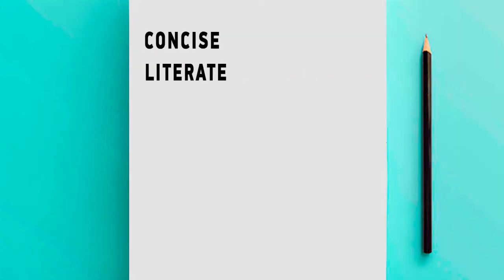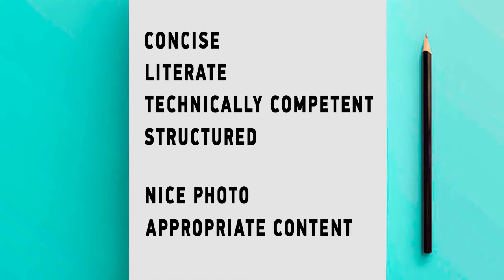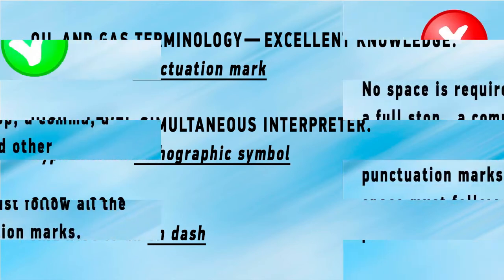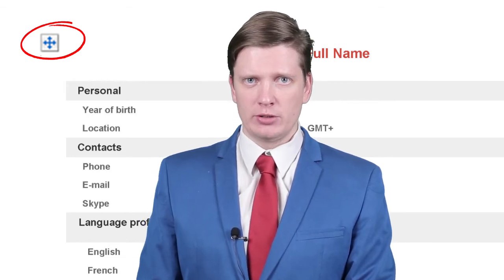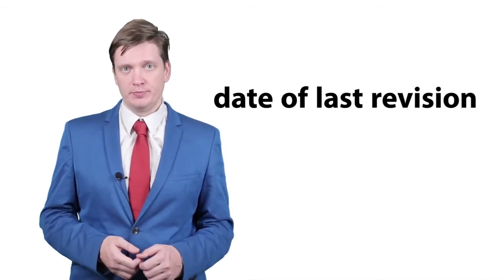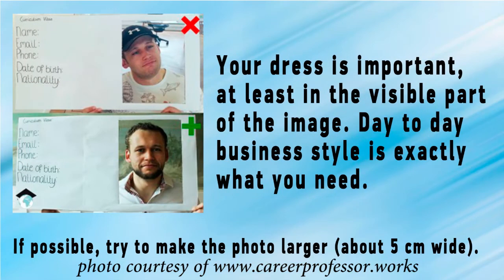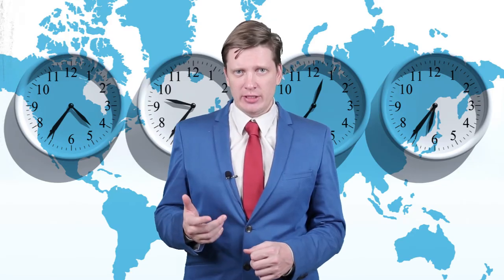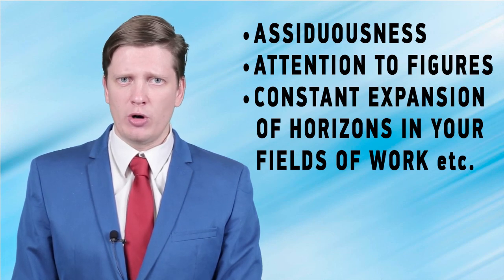How to create good translator's CV?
This free test will help you check how well you remember everything from the lesson